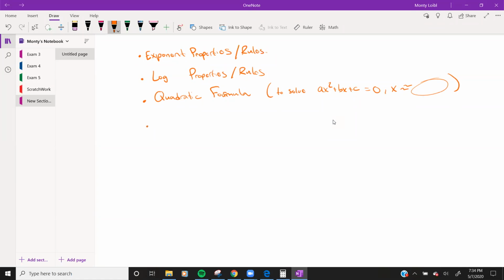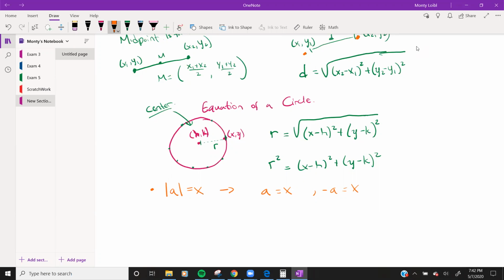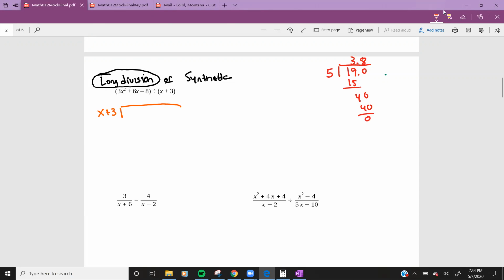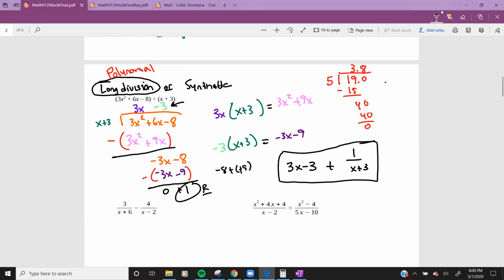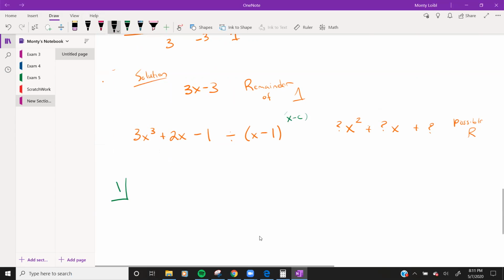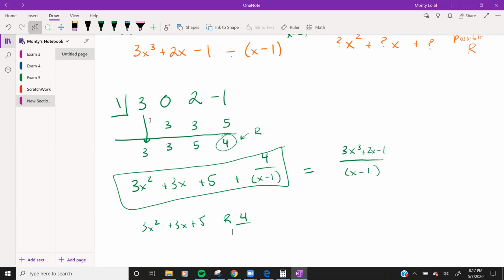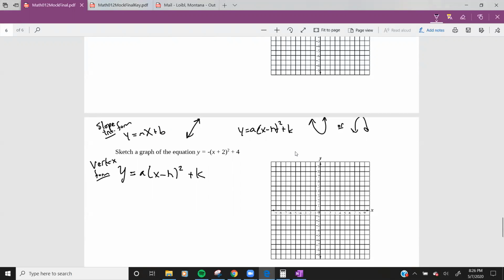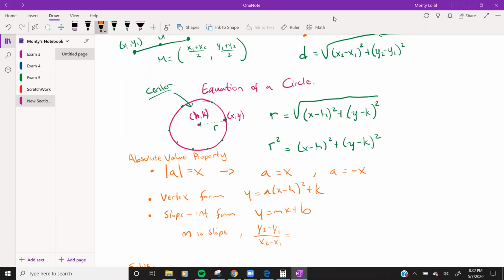Math 012 Lecture for 05/07/2020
This is the final lecture for MATH 012. This lecture includes information about the final. what I would review for the final, and worked problems from the review posted on Blackboard.